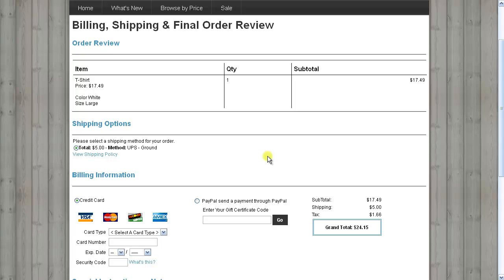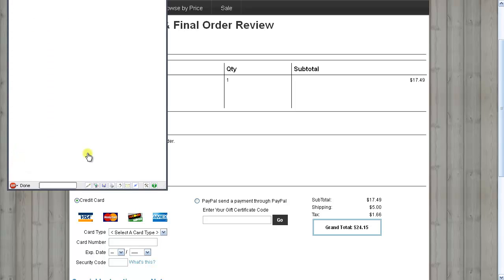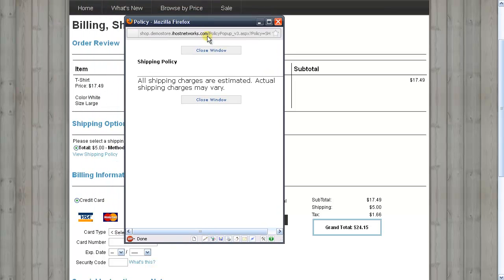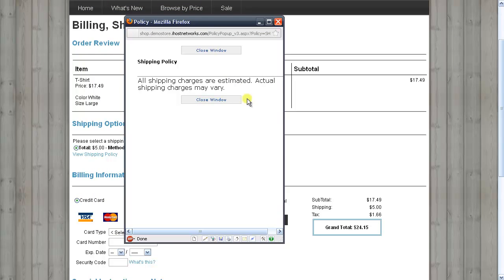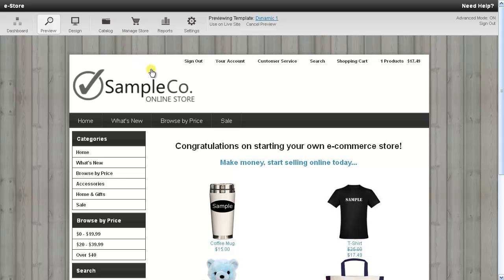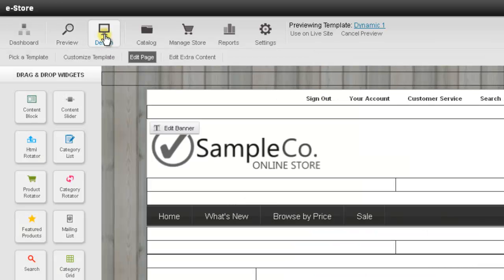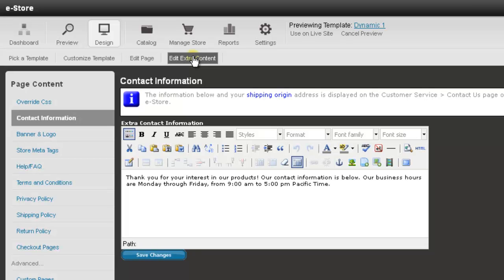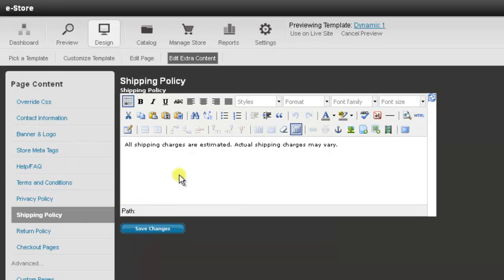Changing the shipping policy of the iHost.net e-Store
This video will show you how to change the shipping policy of using the iHost.net e-Store.  This will provide the customers information about what to expect when you ship their order.

Setting up an online store is easier than you think.